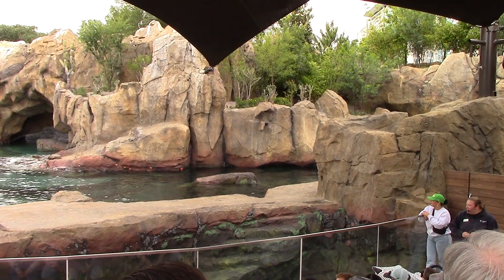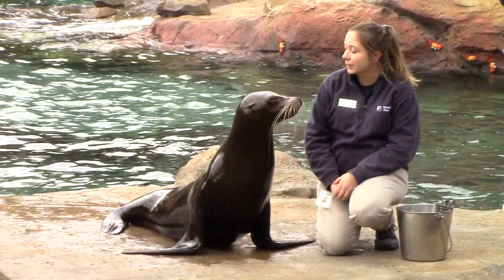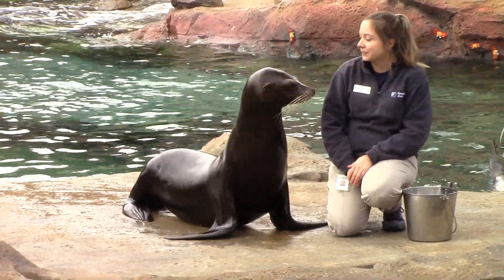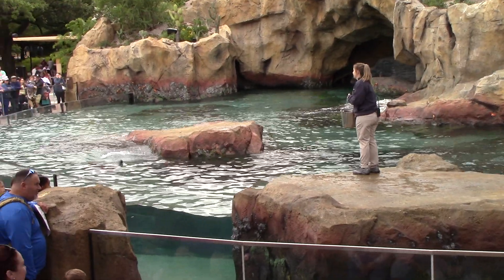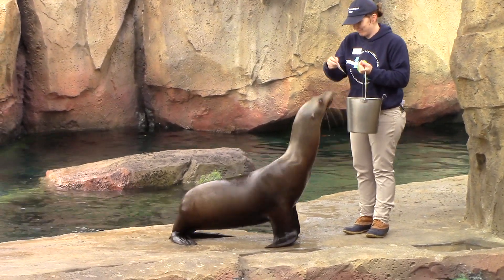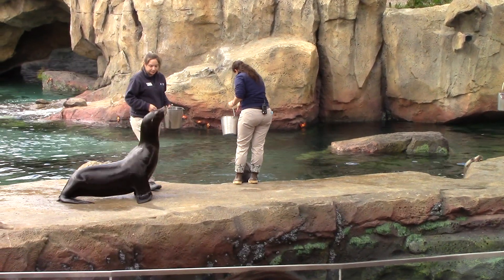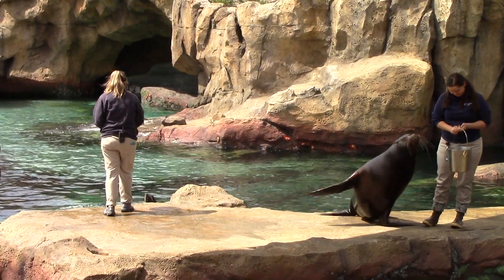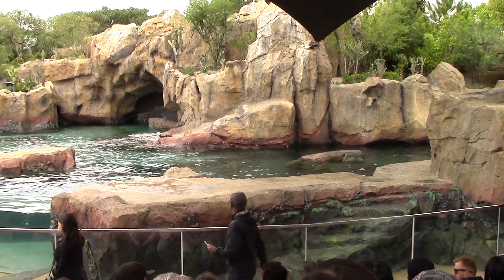Sea Lions Keeper Talk - Galápagos Islands at Houston Zoo - April 29, 2023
Skip to 0:25 to see the start of the training session!
The new Galápagos Islands exhibit at Houston Zoo includes an amphitheater where guests can attend sea lion keeper talks or just sit down and see the sea lions during their free time.
There's usually one keeper talk a day and it's a great chance to see the many behaviors the experienced sea lions in the video know, or the progress of the four new sea lions that came here in November 2022. See below for highlights!

1:09 - Kamia goes to the rock and does some distal behaviors
2:09 - Introducing Kamia
3:03 - Introducing Jonah, adult male sea lions are so impressive!
3:49 - Kamia dances and Cali gets her teeth brushed
4:30 - Introducing Cali
6:30 - Jonah is asked to wave but salutes, and gets it right on his second try, then Kamia does her shark impression
6:57 - Kamia waves, Jonah vocals, and Cali salutes
7:12 - Jonah waves and Kamia does a flipper stand

Kamia, Jonah, and Cali (California Sea Lions) at Houston Zoo on April 29, 2023.

Do not use without permission.